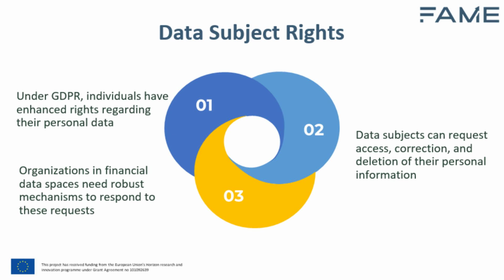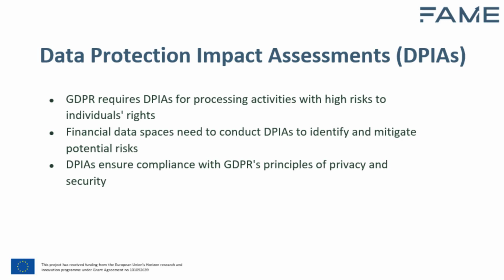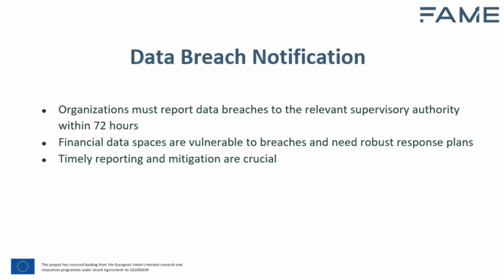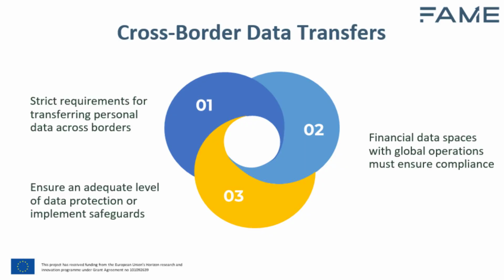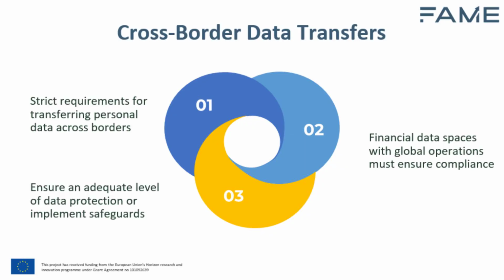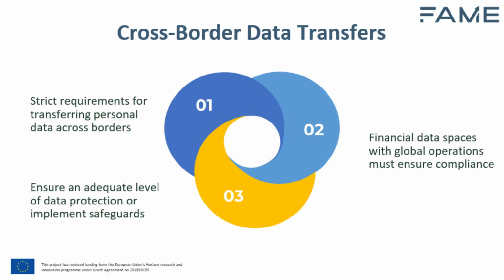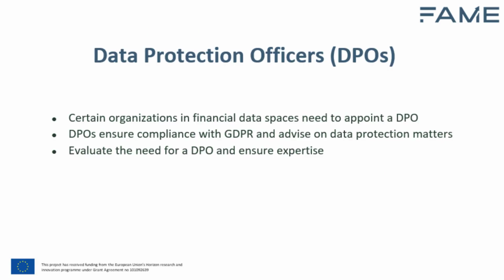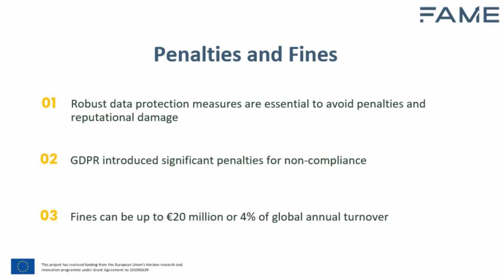1.4 Impact of GDPR on financial data spaces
COURSE: Mastering European Financial Data Spaces: A Comprehensive Guide to Compliance with Anti-Money Laundering (AML) Regulations

The FAME Project offers a comprehensive and accessible online course designed to introduce you to the world of Anti-Money Laundering (AML) Regulations.  The course provides an overview of key regulations, GDPR impacts, and the essentials of data protection and cross-border data transfers. Emphasizing regulatory compliance, the course touches upon AML laws, KYC protocols, and the critical role of financial institutions, highlighting the latest in AML directives and the integration of technologies like DLT and AI to bolster compliance efforts.  This asynchronous English-language course is tailored specifically for professionals and stakeholders within the financial sector who wish to navigate European financial data spaces and achieve AML complianceIt consists of the following parts:

1.     European Regulations in Financial Data Spaces
1.1 Overview of European regulations in financial data spaces
1.2 Data protection regulations in Europe
1.3 Key regulatory bodies in Europe
1.4 Impact of GDPR on financial data spaces
1.5 Cross-border data transfers in Europe

2.   Regulatory Compliance in European Financial Data Spaces
2.1 Importance of regulatory compliance in financial data spaces
2.2 Internal controls and policies
2.3 Risk assessment and management

3.   Anti-Money Laundering (AML) Compliance in European Financial Data Spaces
3.1 Introduction to anti-money laundering (AML)
3.2 AML laws and regulations in Europe
3.3 Know Your Customer (KYC) requirements
3.4 Transaction monitoring and suspicious activity reporting

4.   Anti-Money Laundering Laws and Regulations in Europe
4.1 Directive (EU) 2015849 on the prevention of the use of the financial system for the purposes of money laundering or terrorist financing
4.2 Fifth Money Laundering Directive (AMLD 5) and its amendments

5.   Compliance Procedures and Controls in AML
5.1 AML compliance monitoring and reporting
5.2 Customer due diligence procedures
5.3 Risk-based approach to AML compliance

6.    Technology Solutions for AML Compliance in European Financial Data Spaces
6.1 Distributed ledger technology (DLT) and AML
6.2 Regtech solutions for AML compliance
6.3 Challenges and considerations in implementing technology solutions